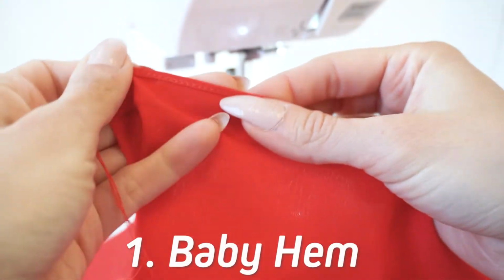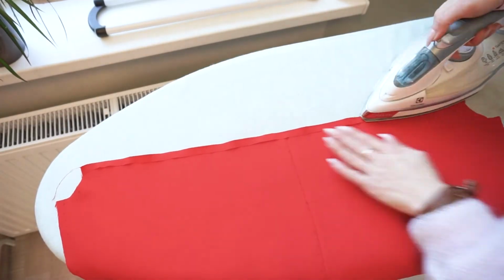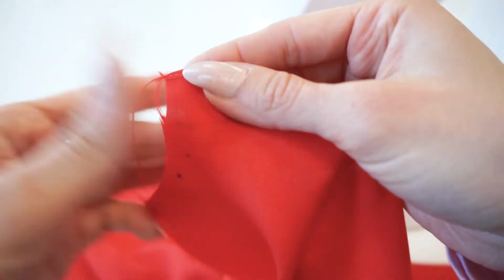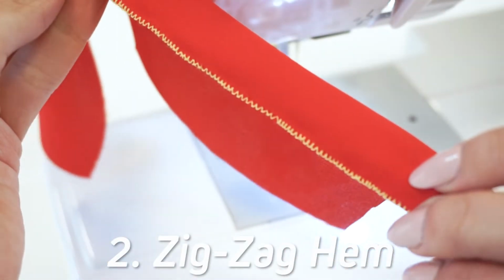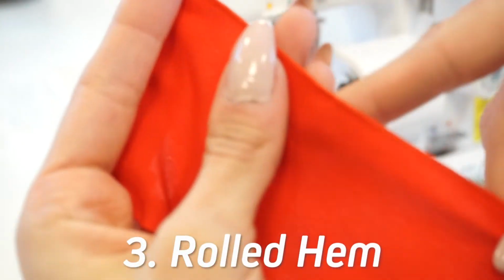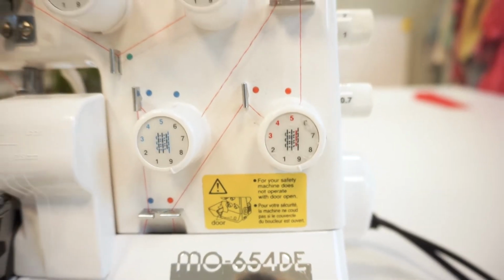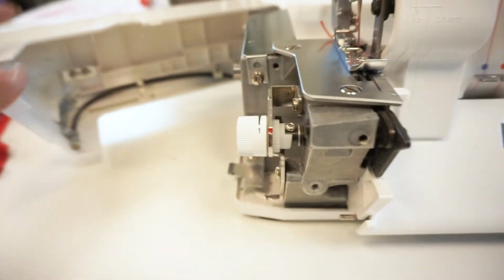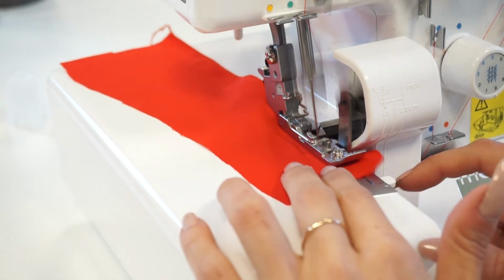3 Types of Hems for Light Fabrics | How to Sew Baby Hem, Zig-Zag Hem, Rolled Hem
Hi amazing people, learn how to sew 3 different hems for light or medium weight fabrics such as satin, chiffon, organza etc. The first two hem types are done by sewing machine and the 3rd rolled hem is done by a serger.

Timestamps:
0:00 Intro
0:23 How to Sew Baby Hem
1:55 How to Sew Zig-Zag Hem
2:36 How to Sew Rolled Hem

We are a sister/brother/mom trio with a vision that people can independently create their own clothes or at least learn about the creation process and make better choices when purchasing garments.

We create beginner friendly sewing and knitting patterns and tutorials. ✨